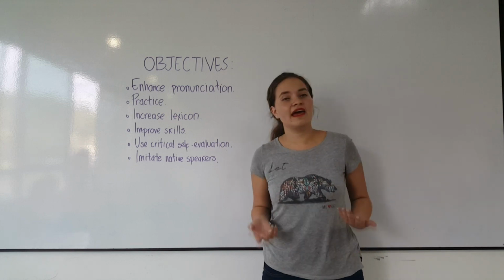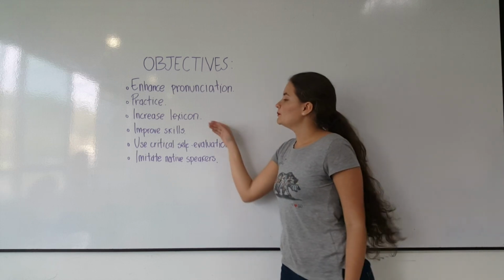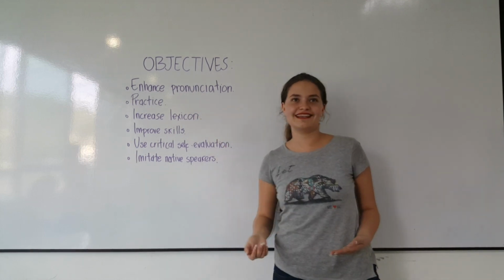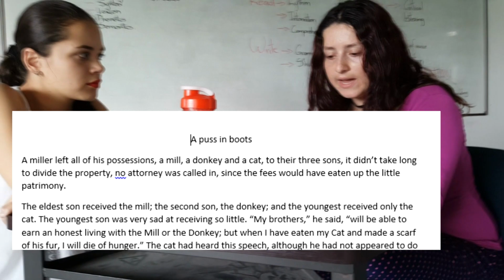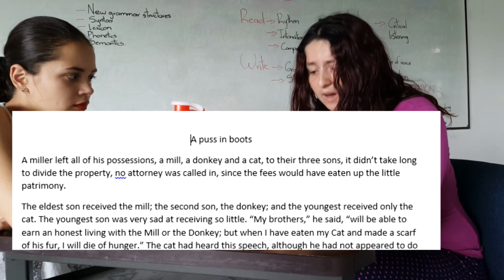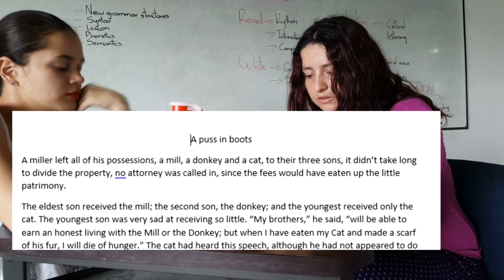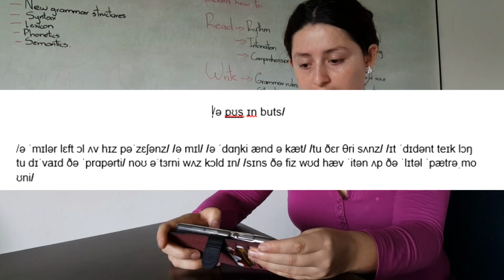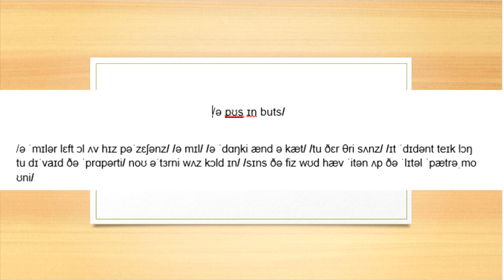Phonoreading, Strategy to improve our pronunciation in english.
Akatsuki